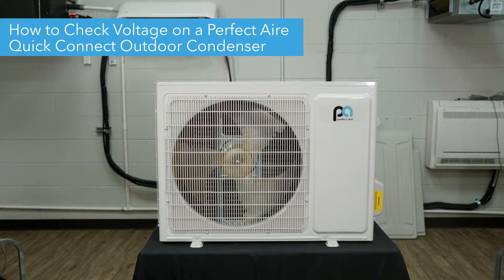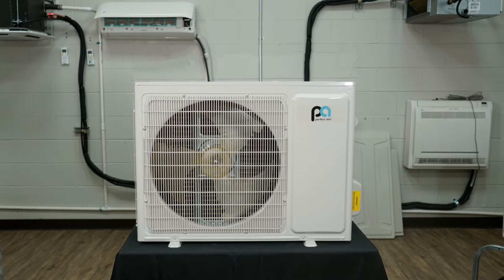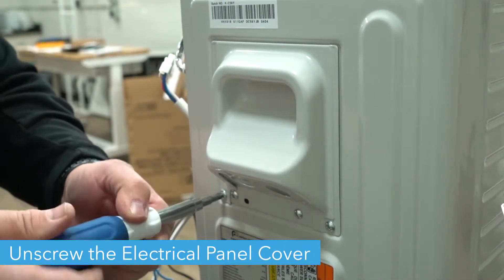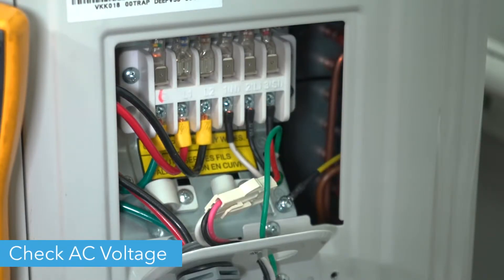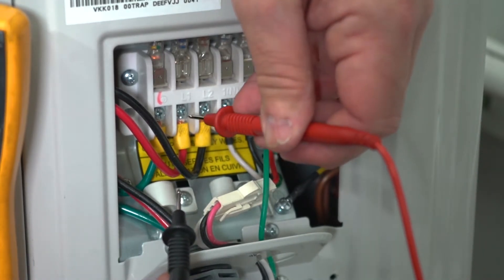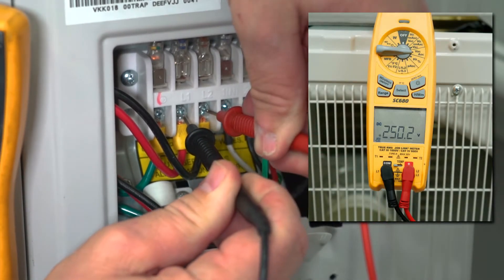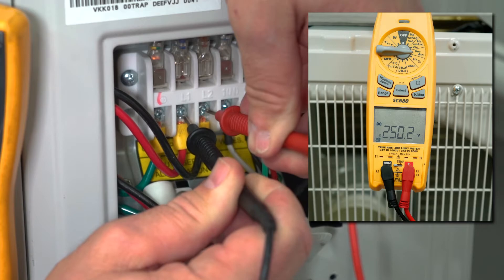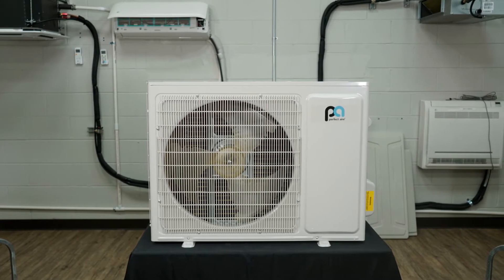Perfect Aire/Denali Aire – Quick Connect, How To Verify Voltage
This video will show you how to verify you have the correct incoming voltage on a 3rd Gen Quick Connect mini-split